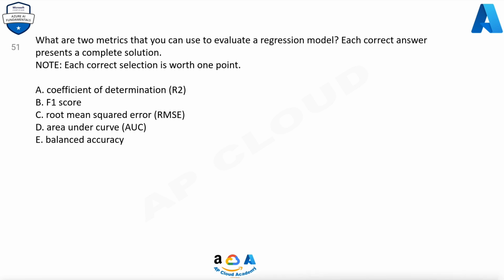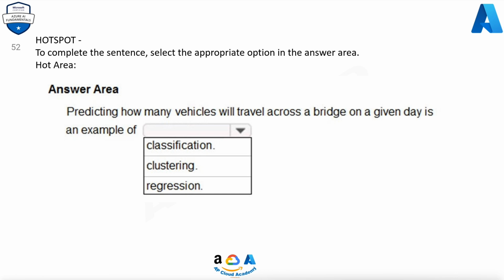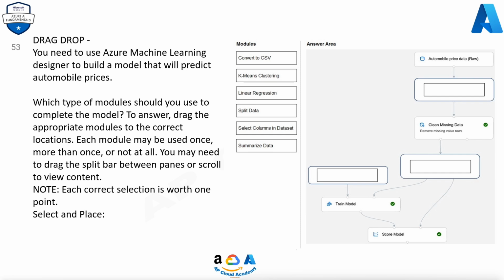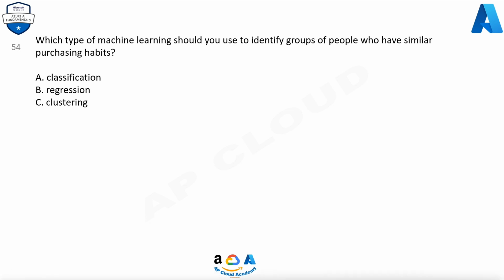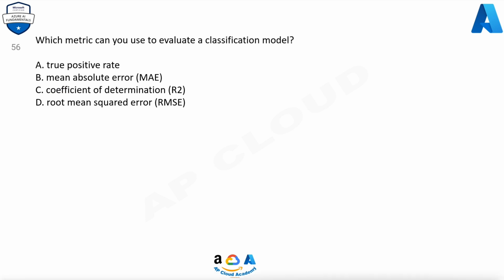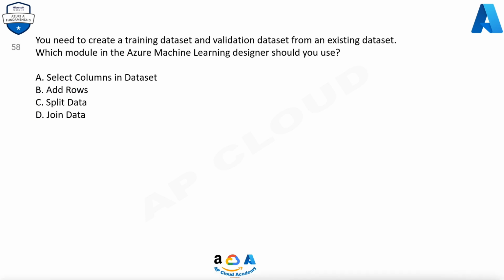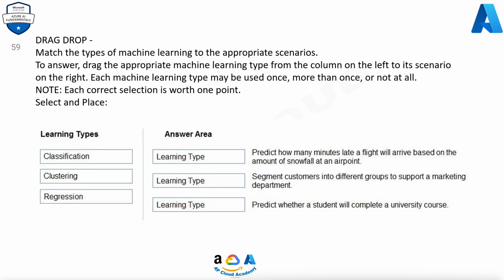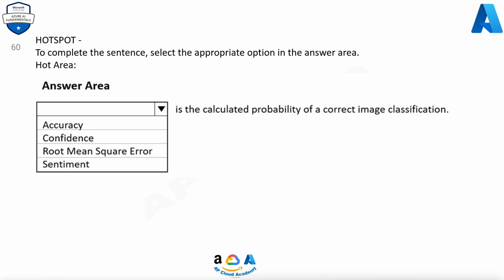AI-900: Microsoft Azure AI Fundamentals Practice Exam Question and Answers PART 6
AI-900
ai Fundamentals